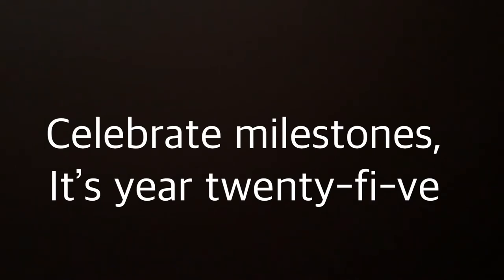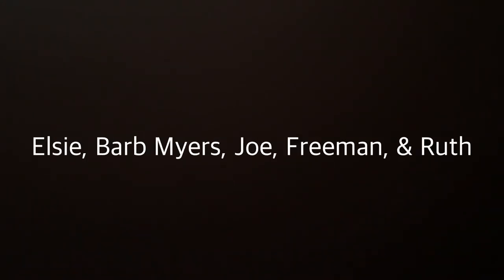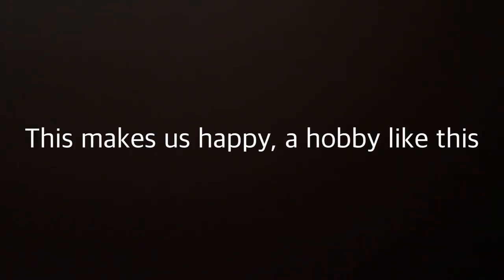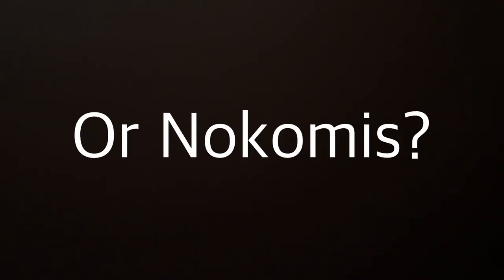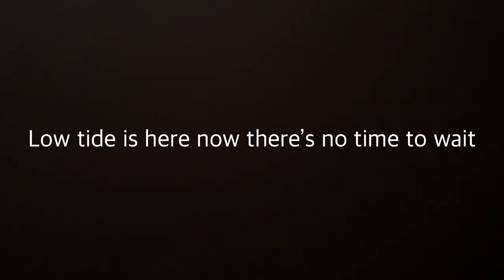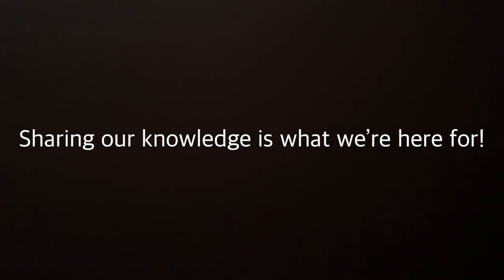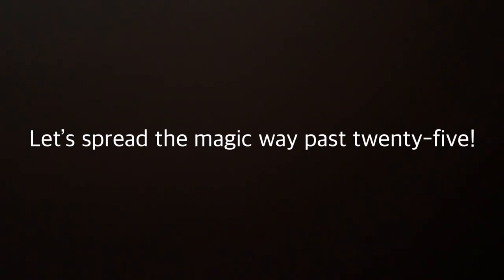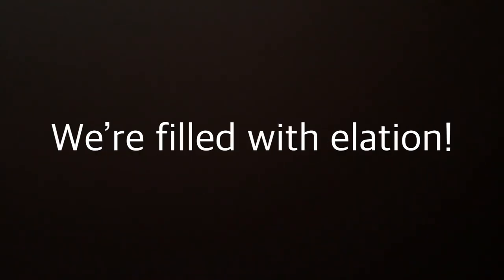ESC 25th Anniversary Song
Lyrics by ESC member Linda Schmoyer (with apologies to Oscar Hammerstein) Debut at the 25th Anniversary Shellabration held on April 20, 2021 at the Elks Club in Englewood Fl.